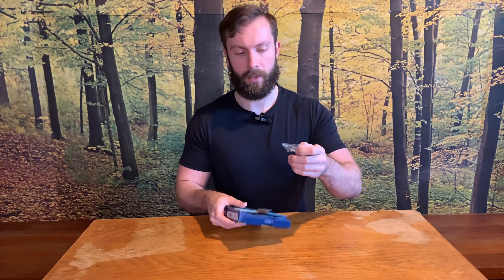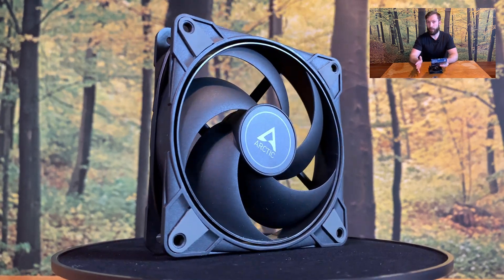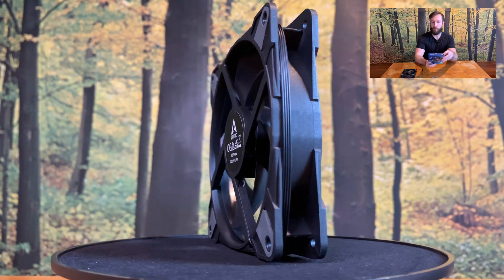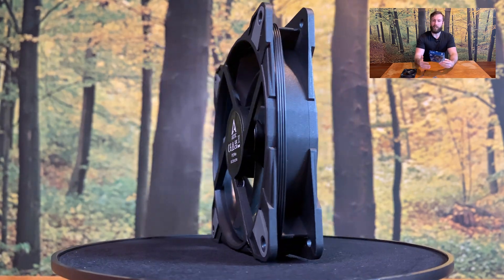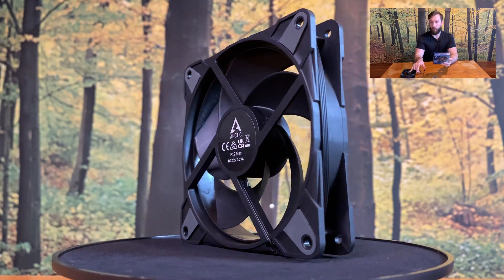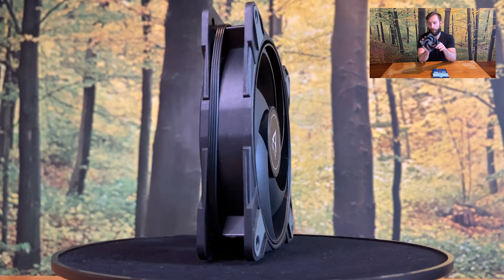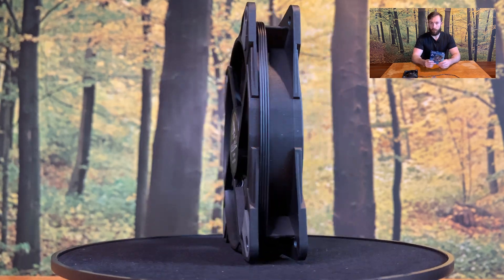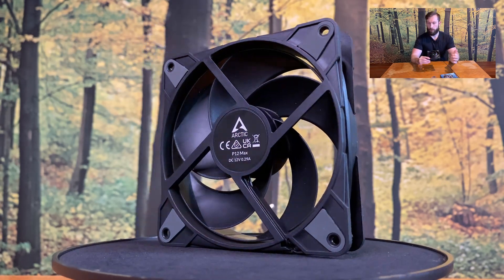Unboxing - Arctic P12 MAX fan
This fan is wild. Arctic did a great job with P12 MAX fan. The shape of the fan blades is absolutely fantastic. Fan can be a bit loud but when ever you run it on "ideal" (600-1000RPM) you bareilly hear it. The "circle" which connect all fans together on the edges improve airflow and minimize air leakage from the blades. Fan has perfect airflow and in the same time static pressure, so I can recommand it for watercooling radiators as well. What is a bit pitty is that P12 MAX doesn't have daisy chain option which would be perfect for combinantion with radiators. Maybe later as update of this model.